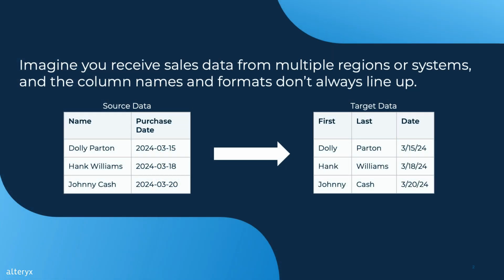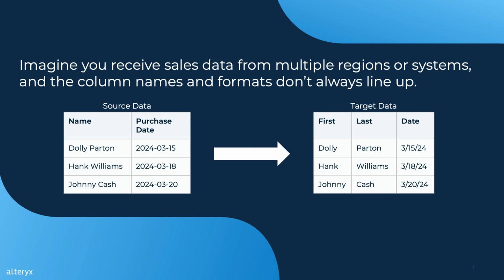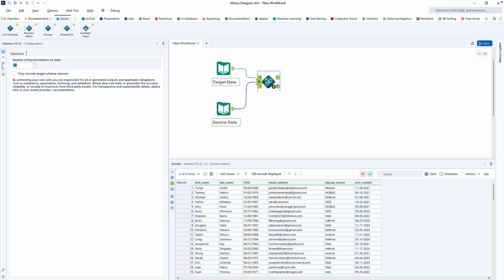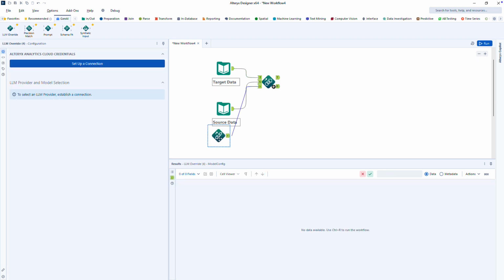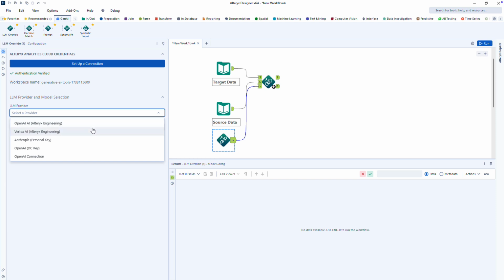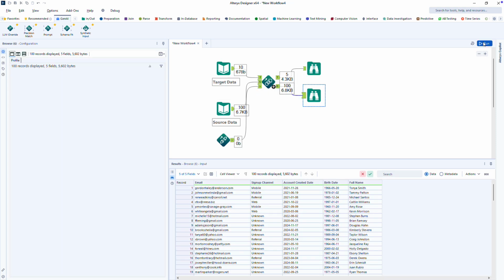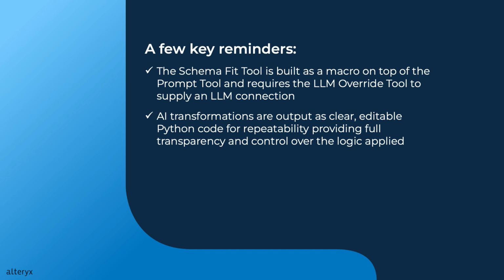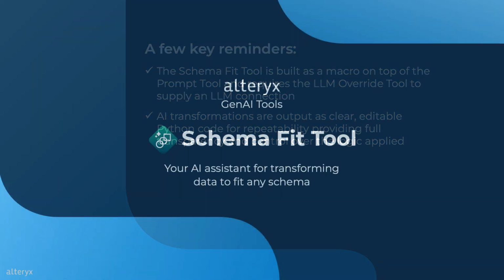Alteryx One: Schema Fit Tool